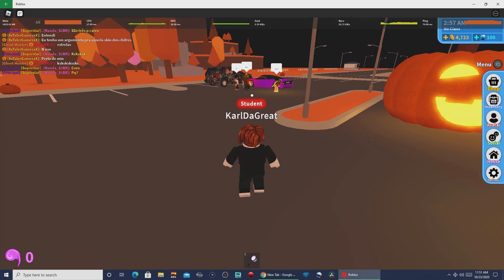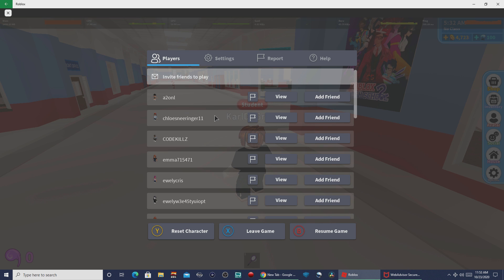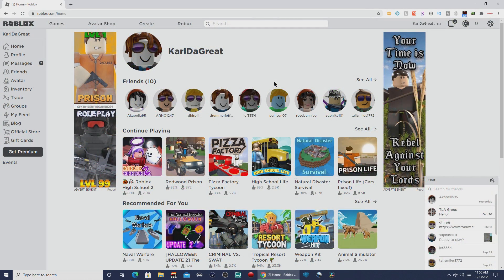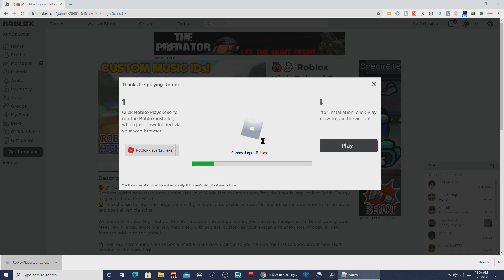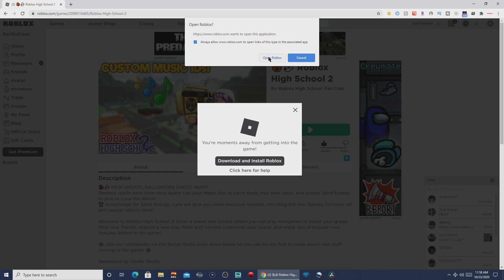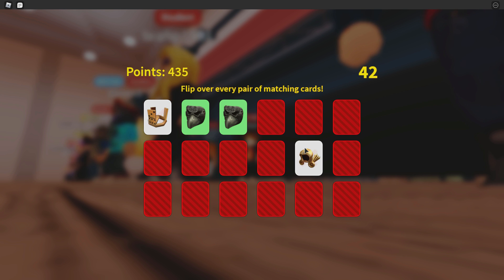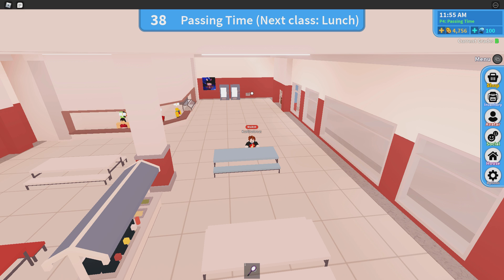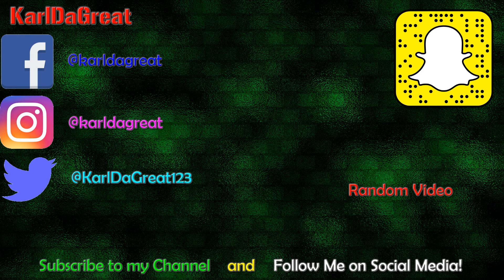How to Play Roblox in Fullscreen on Windows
Are you wanting to record or livestream Roblox gameplay but are worried about the taskbar showing? Do you want to get the best experience on Roblox possible? If so, then this video is for you. Once you've watched this video, you'll know how to play Roblox in fullscreen.